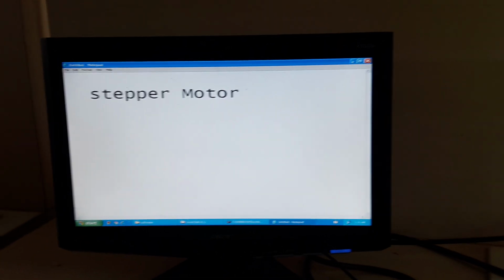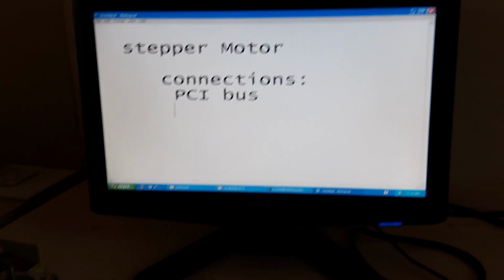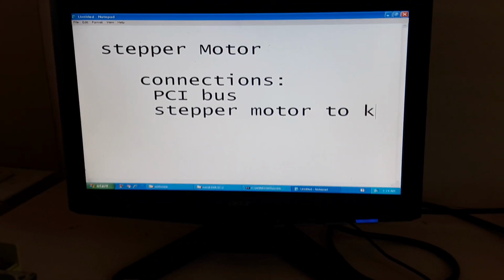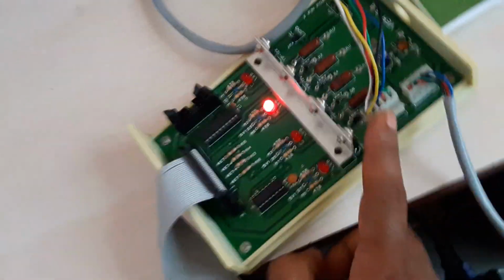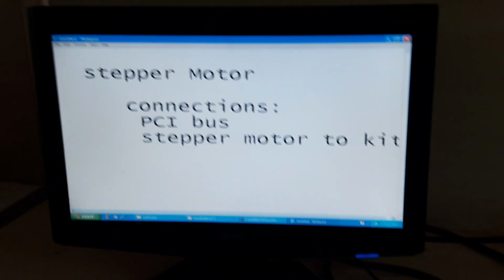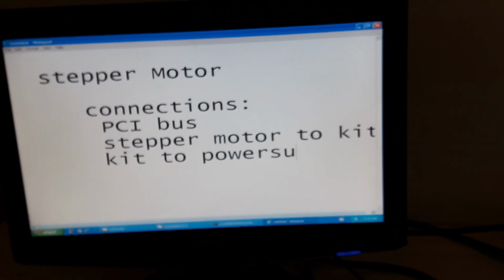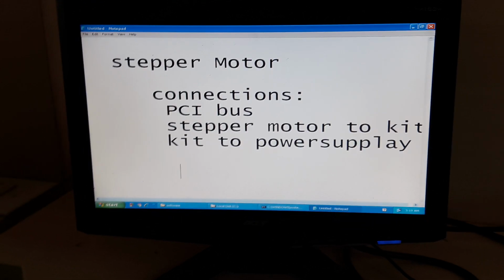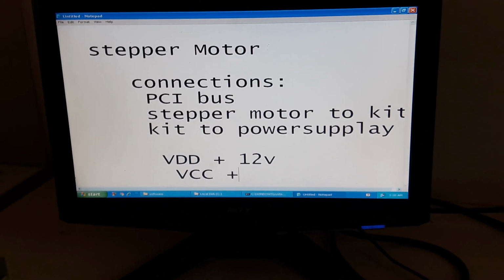Stepper Motor 8086 Microprocessor Lab Bangalore